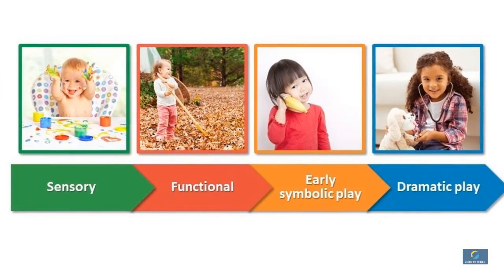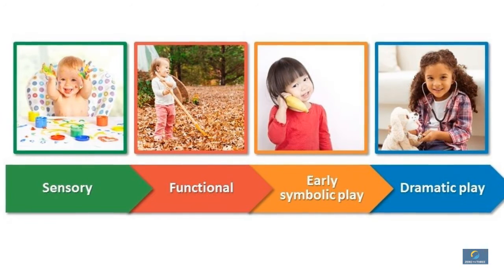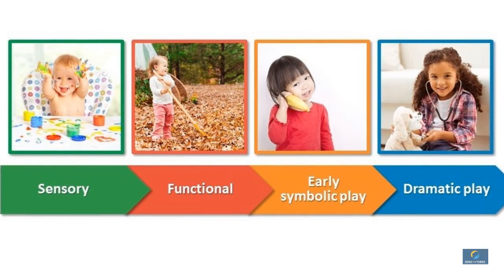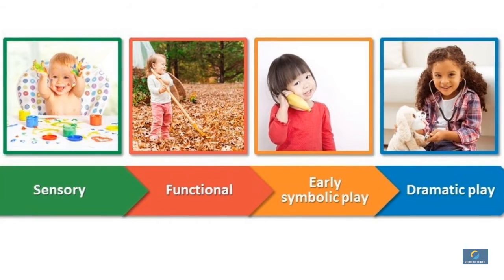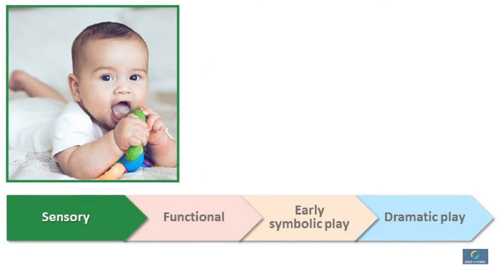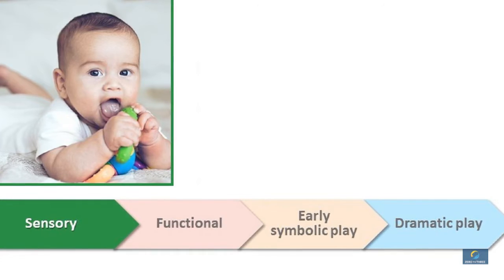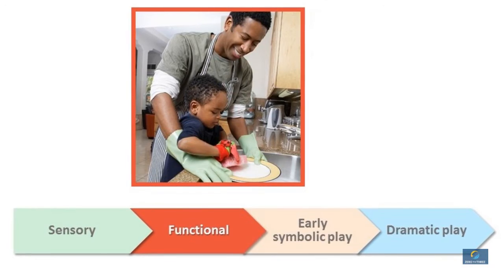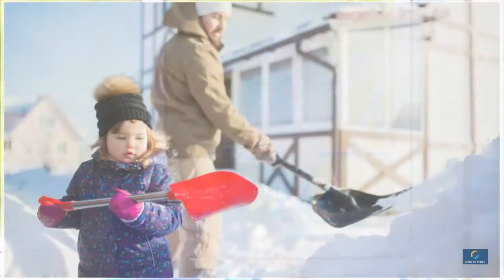Module 7 Lesson 1 - Why Play is Important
0:00 Play
1:50 Free play
3:44 Sensory play
5:29 Functional play
6:36 Symbolic thinking
7:12 Dramatic play
10:30 Solitary play
10:49 Parallel play
11:12 Associative play
11:40 Cooperative play